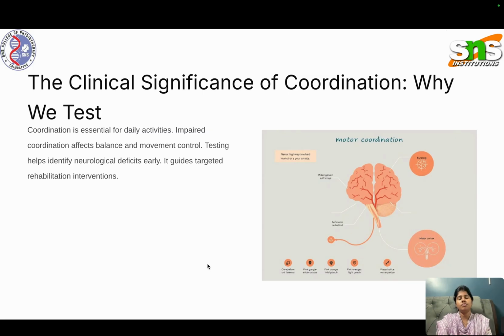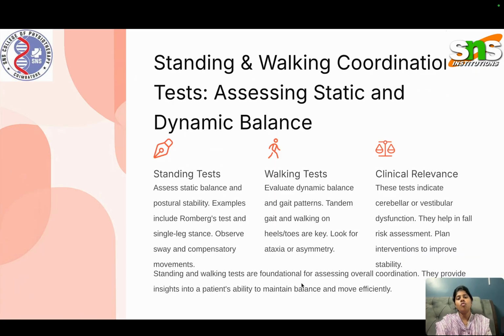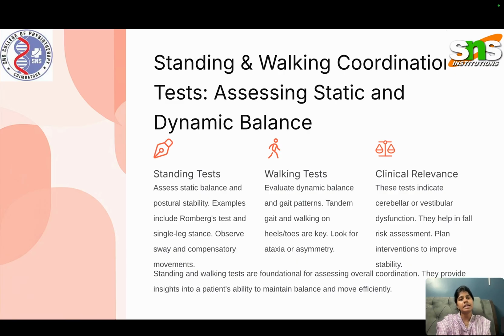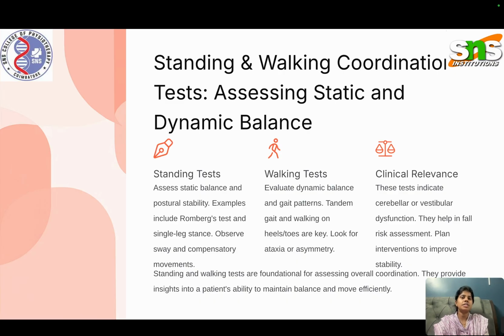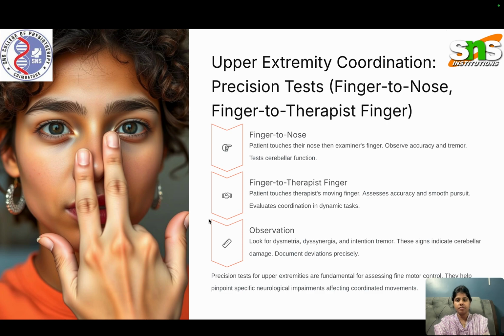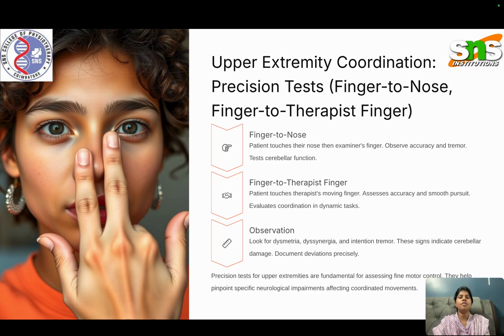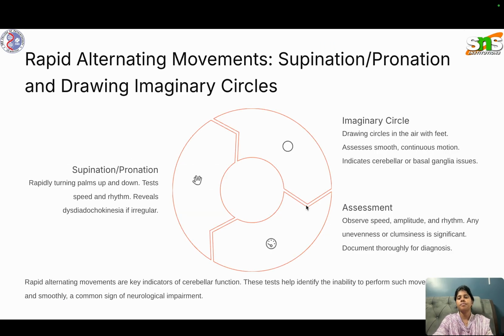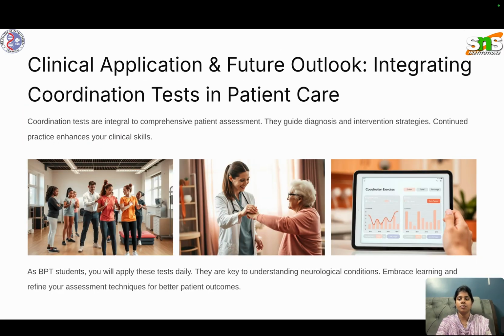COORDINATION/PT NEURO/SNS INSTITUTION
Coordination (Physiotherapy & Neurorehabilitation)
This video explains the concept of coordination, its neurological basis, and its importance in normal and pathological movement. You will learn about types of coordination, coordination exercises, assessment methods, and common coordination disorders seen in neurological conditions. This video is especially useful for physiotherapy students, clinicians, and rehabilitation professionals preparing for exams or clinical practice.